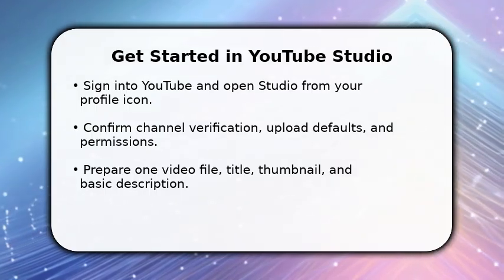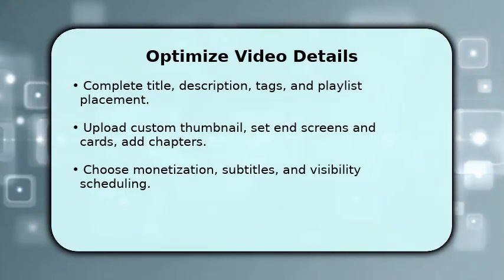How to Use Youtube Studio Properly - Easy Guide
Discover the ins and outs of YouTube Studio as we guide you through its features. Learn how to upload, manage videos, engage with your audience, and optimize for discovery in this essential video tutorial.